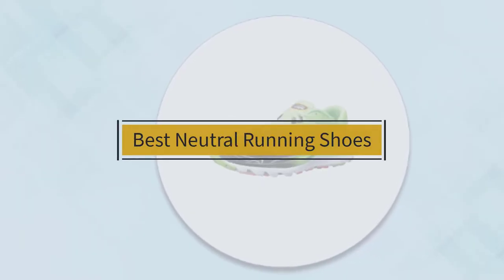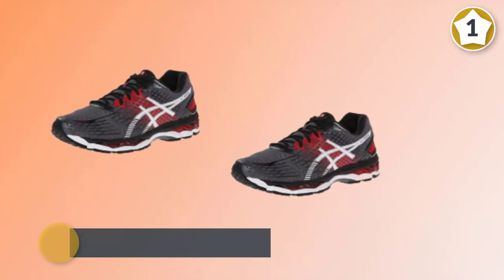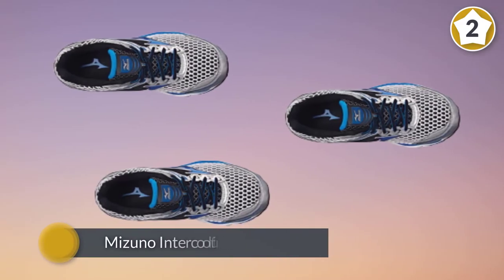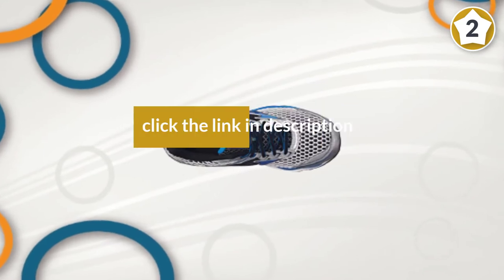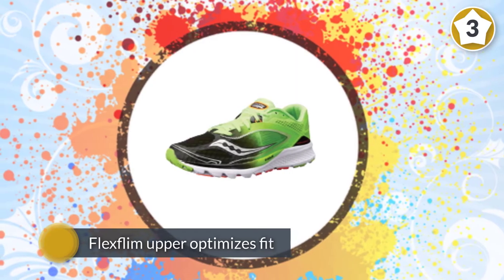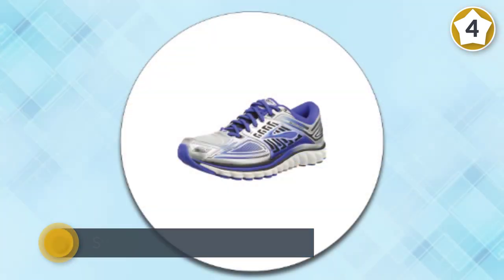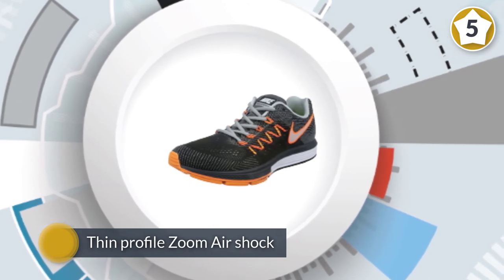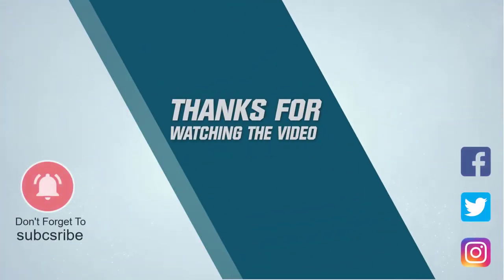Top 5 Best Neutral Running Shoes Review in 2023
Best Neutral Running Shoes featured in this Video:
0:18 1. ASICS Men's GEL Nimbus 17 Natural Running Shoe
1:08 2. Mizuno Men's Wave Creation 17 Natural Running Shoe
2:07 3. Saucony Men's Kinvara 7 Natural Running Shoe
2:57 4. Brooks Men's Glycerin 13 Natural Running Shoe
3:47 5. Nike Air Zoom Vomero 10 Mens Natural Running Shoe

What Is a  Neutral Running Shoes?
Neutral running shoes are designed for people who have a neutral, 'correct' running pattern. Neutral running shoes are best for runners who put excessive tension on the forefoot and rear foot. These shoes help absorb the shock and keep you running efficiently and comfortably. On the other hand, stability running shoes are for overpronation to help bring the foot to its natural alignment.

What is the Best  Neutral Running Shoes?

If you are looking for the top  Neutral Running Shoes, then you are in the right place. Because we are here to help you in this regard. The Outdoorist team strives to collect as much information as possible, read tons of reviews from actual users and finalize the product selection based on different factors like quality, price, the reputation of the manufacturers, etc. Please let us know if you have something in your mind in the comment section.